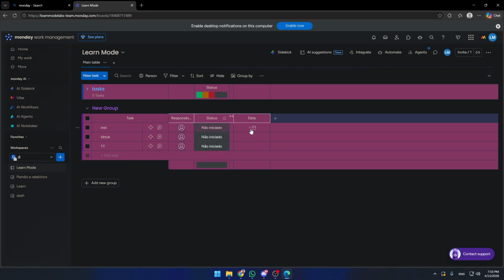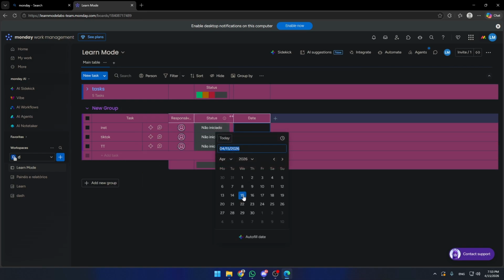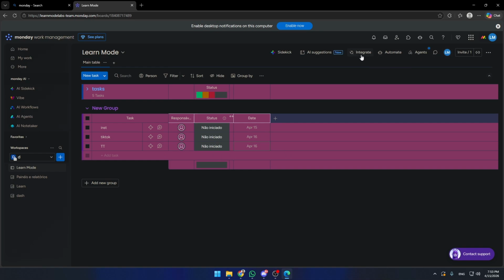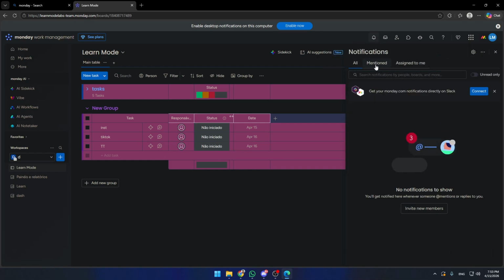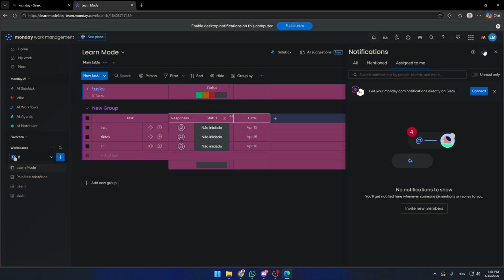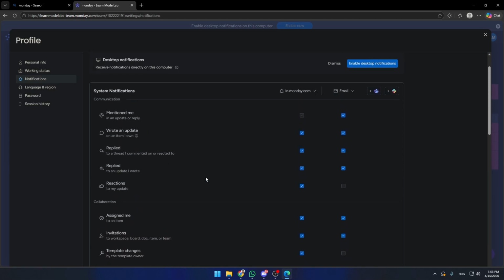HOW TO SET REMINDERS ON MONDAY.COM (STEP-BY-STEP GUIDE 2026)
In this 2026 step-by-step tutorial, you’ll learn how to set reminders on monday.com and stay on top of your tasks. If you want to receive notifications for deadlines or updates, this guide shows you exactly how to set it up.

In this video, you’ll learn:

How to use date columns for reminders

Setting up automatic notifications

Using automations for reminders

Customizing reminder timing

Managing notification settings

Tips to stay organized